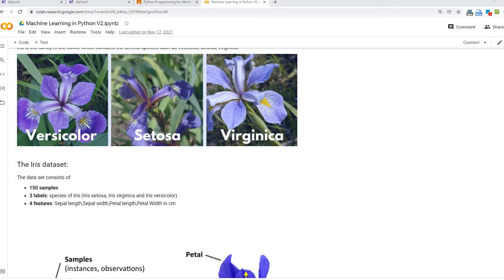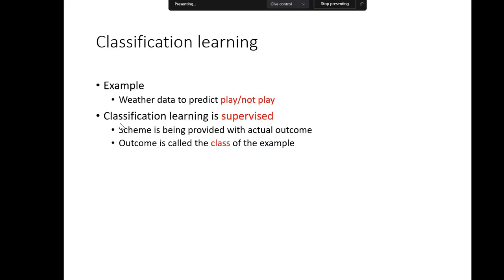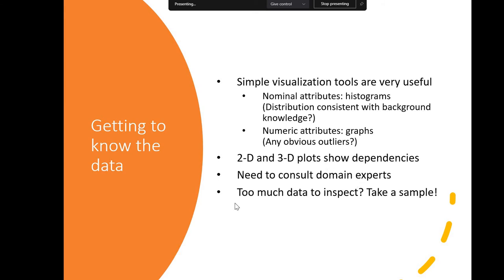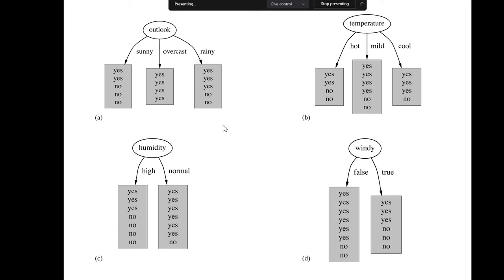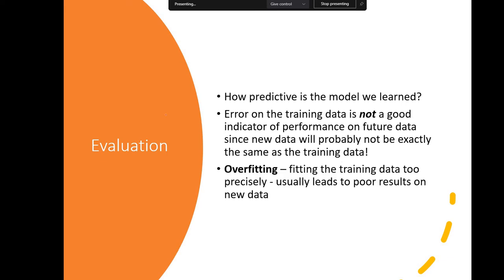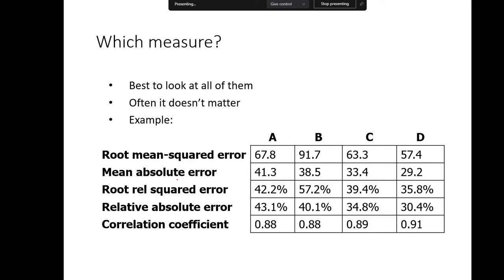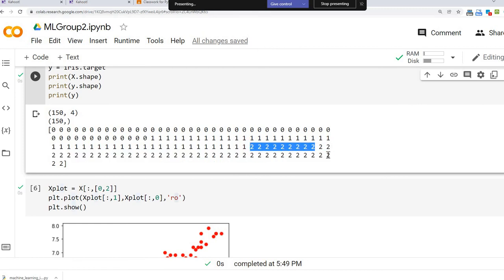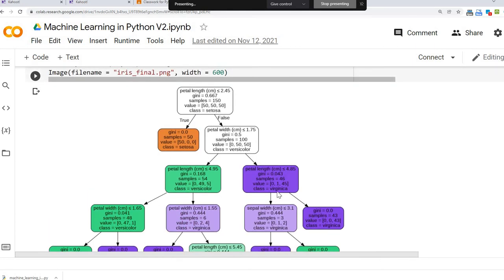Python Programming for Machine Learning - Group 2 - Session 10: Machine Learning